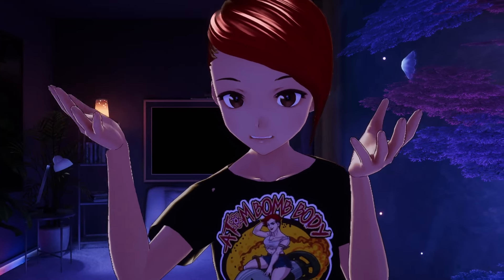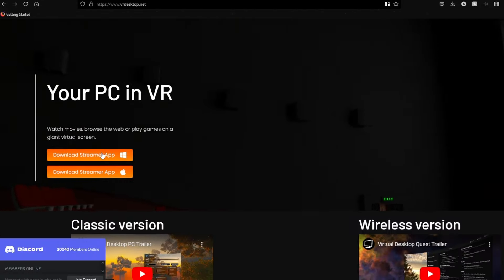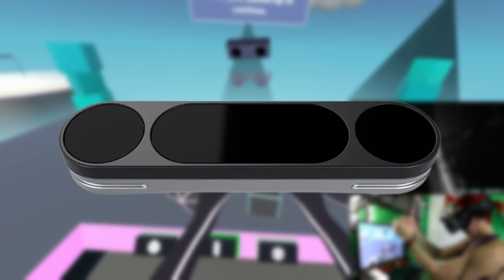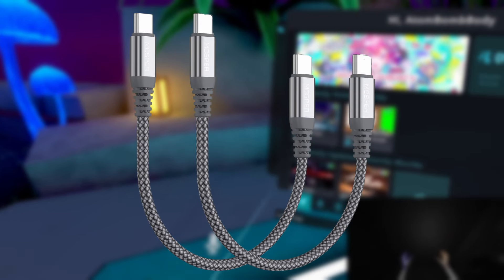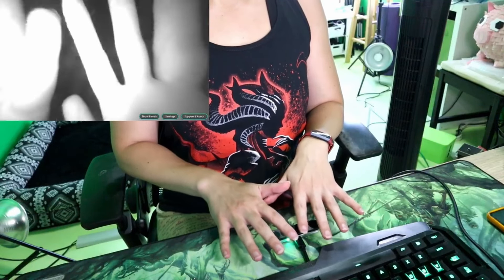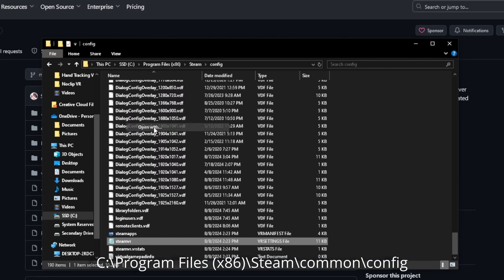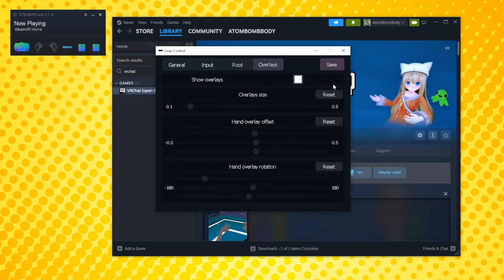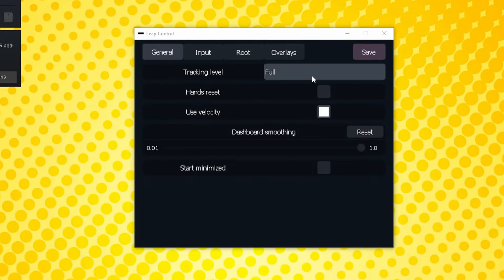VRChat Hand Tracking Tutorial: Quest & Leap Motion 2 Setup Guide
Learn how to set up and use VRChat hand tracking on Quest and Leap Motion 2 in this easy-to-follow tutorial.

𝐍𝐎𝐓𝐄𝐒

Paste
"activateMultipleDrivers": true,
into the SteamVR/config/steamvr.vrsettings file.

𝐀𝐁𝐎𝐔𝐓 𝐌𝐄